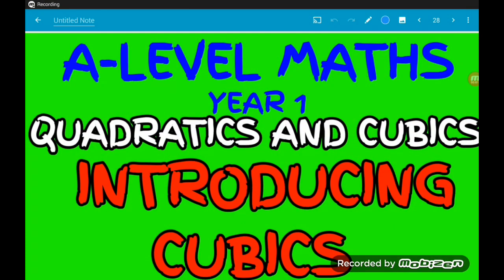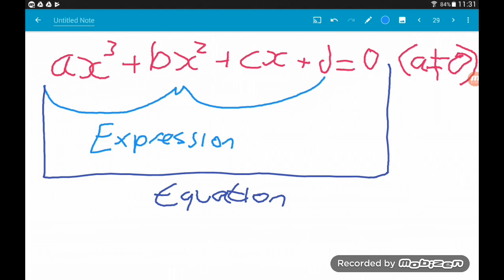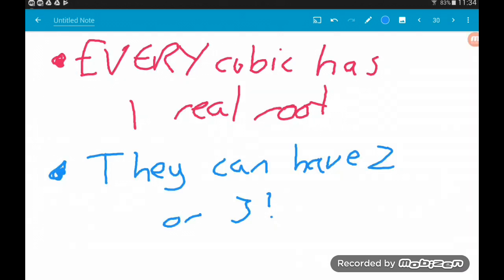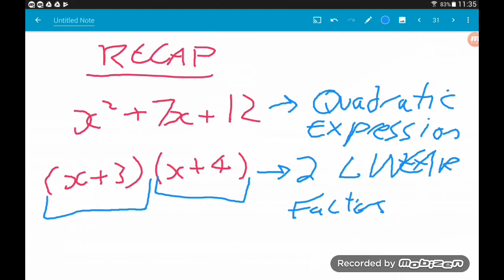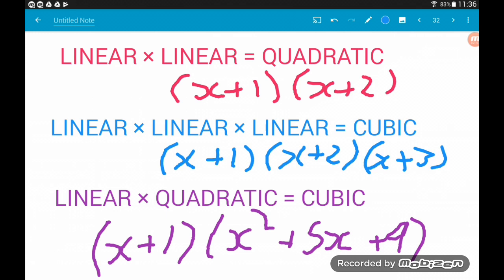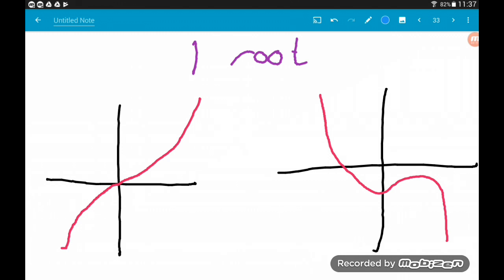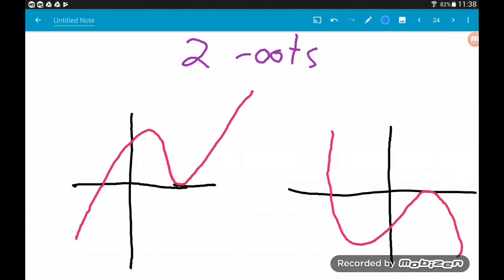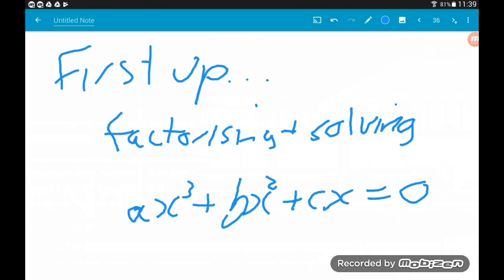CUBICS - New A Level Maths Year 1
An introduction to cubic expressions for new AS level maths!

Welcome to AS Level Maths / A Level Maths Year 1 With Melv, supporting students on the new specification for AQA, Edexcel and OCR MEI!

Hey guys! I'm Melv and I'm a private maths tutor, qualified with a degree in mathematics! I never had great teachers from year 10 onwards, so pretty much taught myself GCSE and A Level Maths.

My mission is to help as many people in similar situations as I can, and that's why I make these videos!

I'm constantly learning new tricks, so hopefully this can become one of the best AS Level Maths and A Level Maths revision channels on YouTube!

AS MATHS SPEXIMEN AND PAST PAPERS

AQA

EDEXCEL

OCR MEI

Visit my

I really hope you find this channel useful for AS and A Level Maths. Thanks for joining me on the adventure!